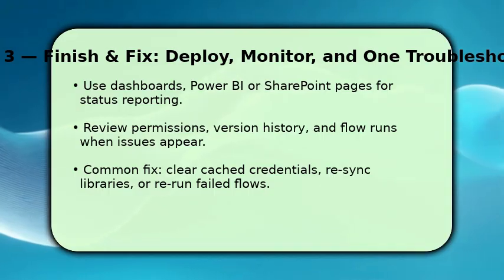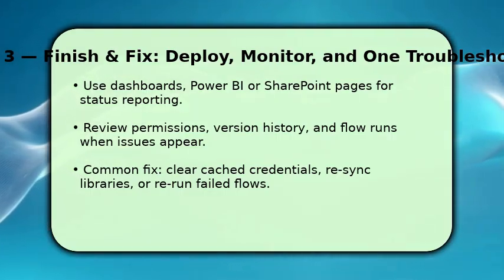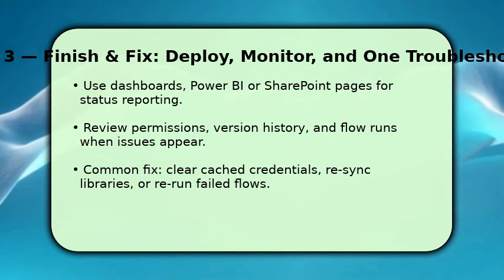How to Use Sharepoint for Project Management (updated)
How to Use Sharepoint for Project Management (updated) | 🔒 Surfshark VPN Deal — Stay private and secure. $1.99/mo + 3 Months Free ▸

Discover the effective use of SharePoint for project management, including tips on setting up teams and tracking progress. Learn how to streamline your workflow with this comprehensive guide.

SharePoint, project management, workflow optimization, team setup in SharePoint, progress tracking

.sharepoint .productivitytools .businessmanagement .microsoftteams